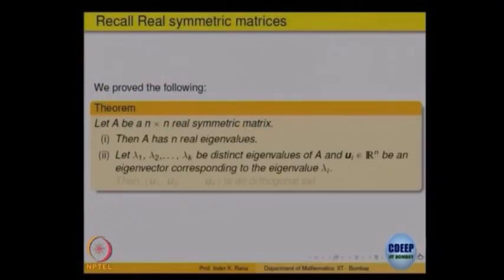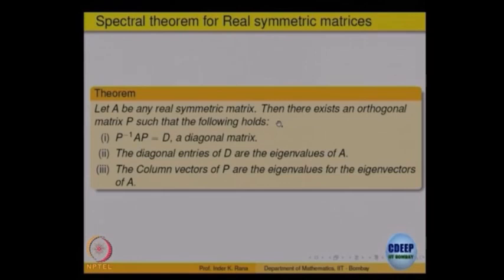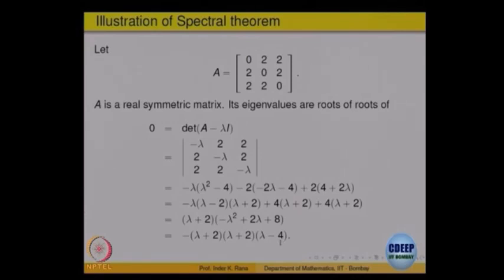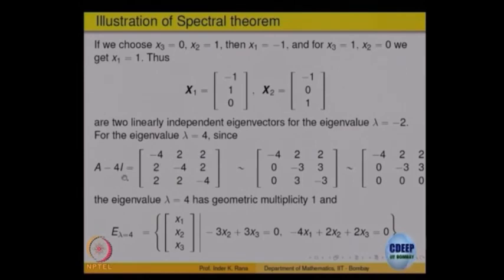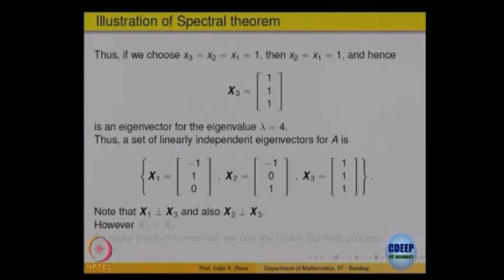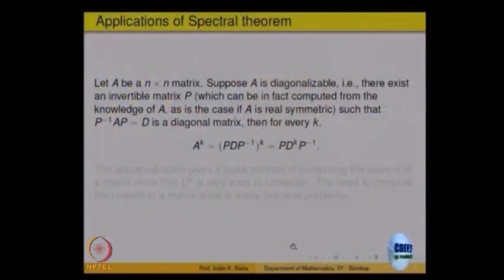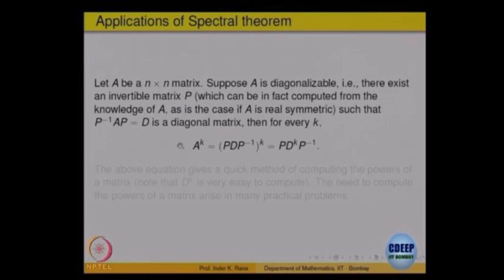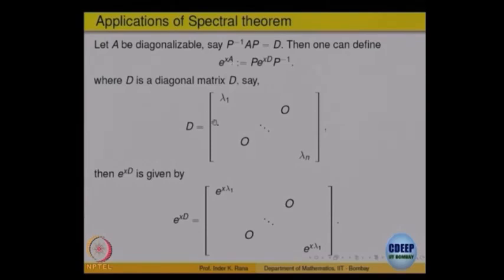Basic Linear Algebra, lecture 34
Diagonalization and applications